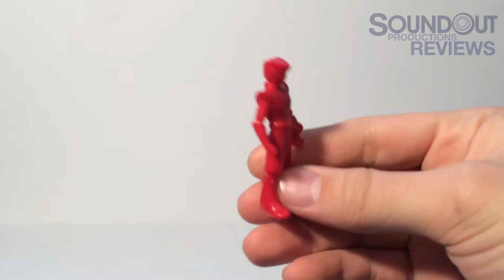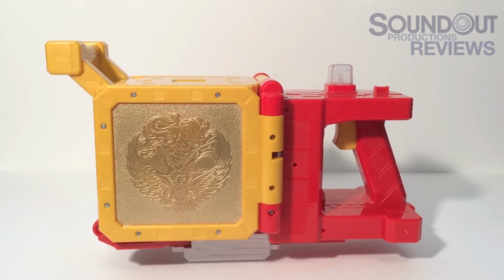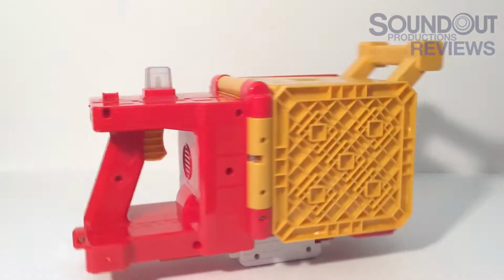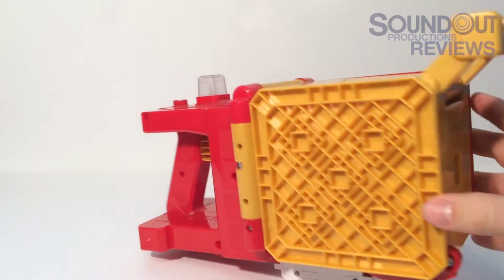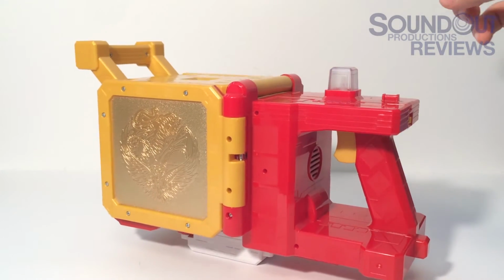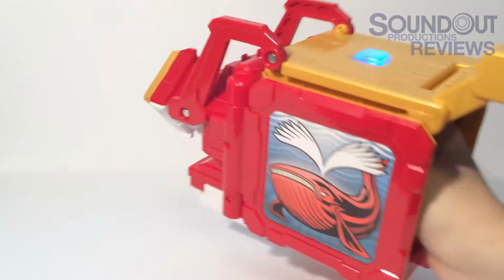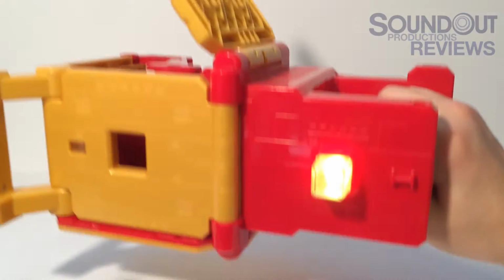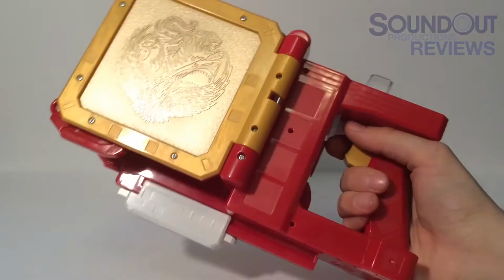Whale Change Gun - Doubutsu Sentai Zyuohger [Soundout Review]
Soundout reviews the power-up changer and weapon, Whale Change Gun!